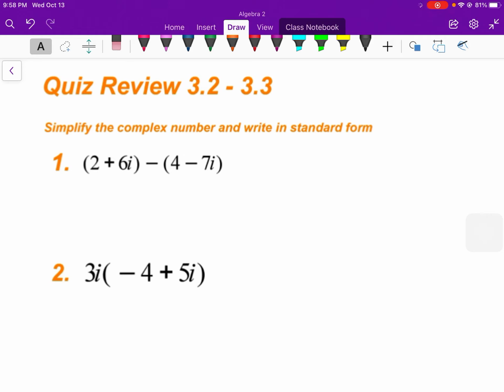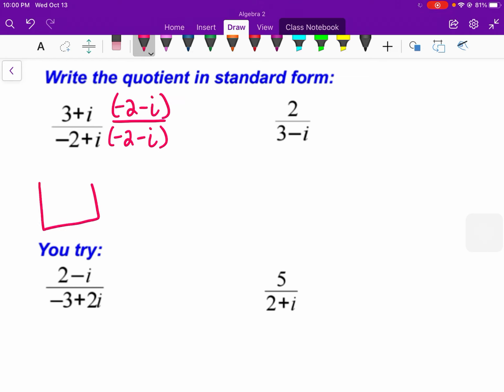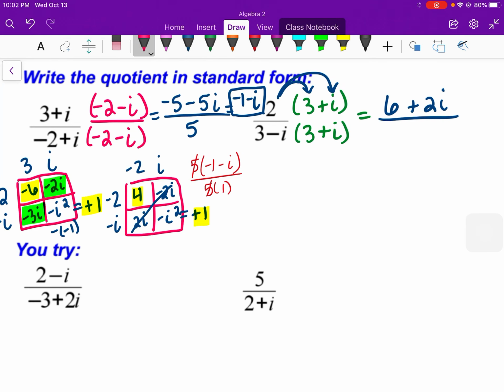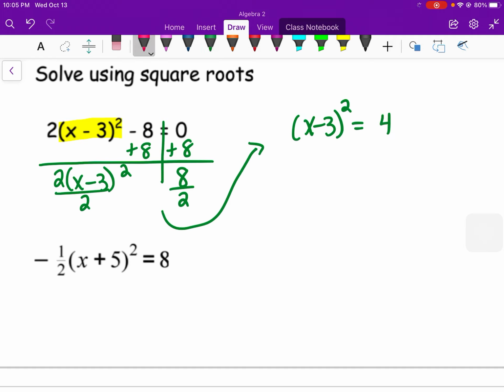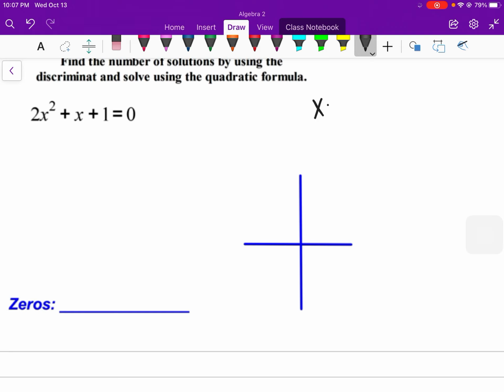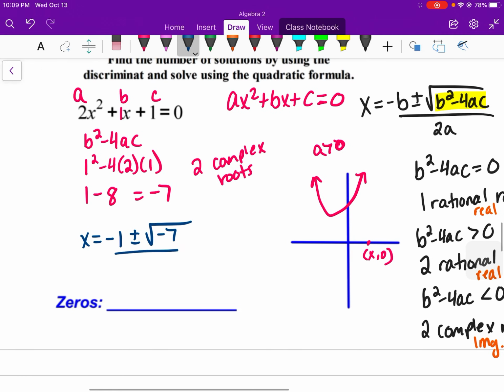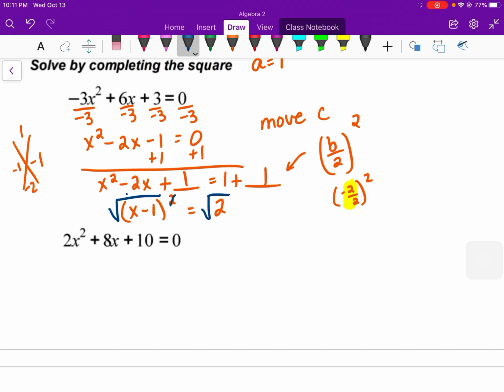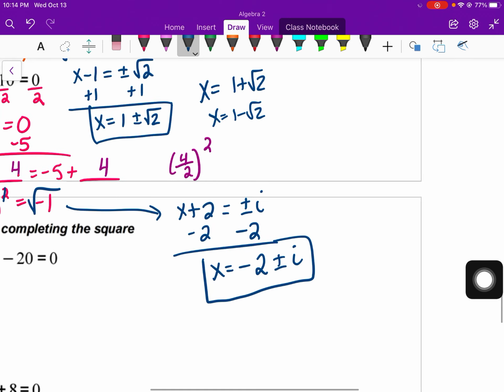Alg II unit 3.2 - 3.3 Quiz Review